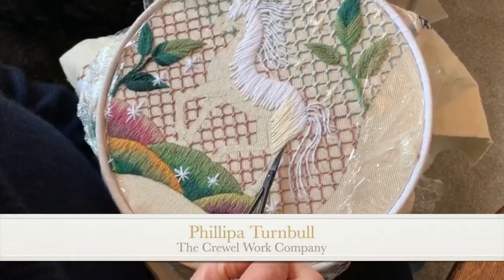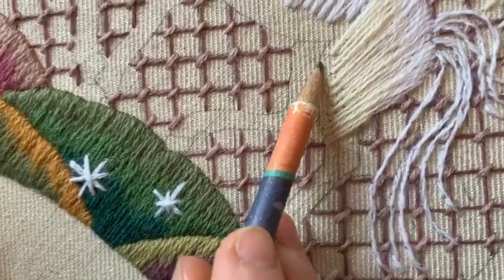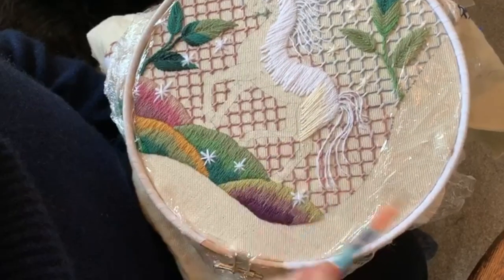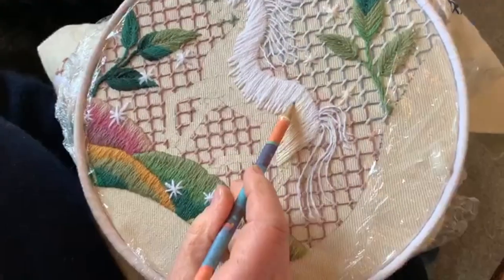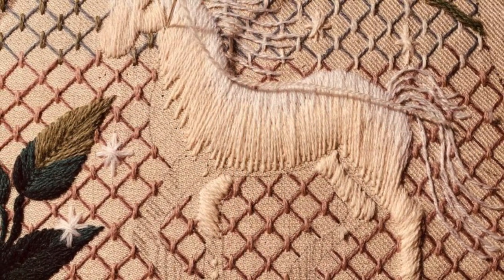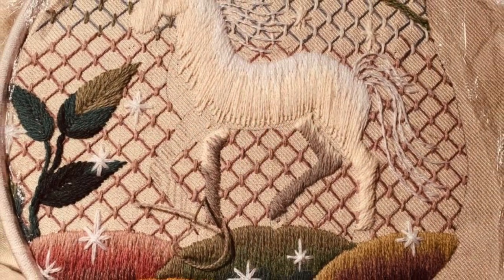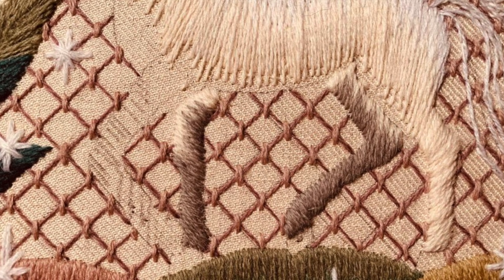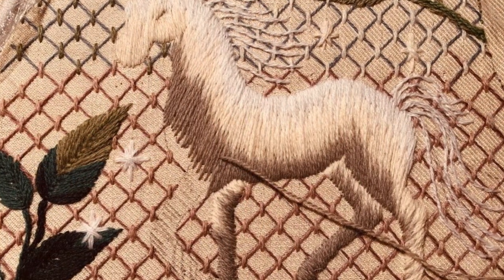Phillipa's CrewelWorkCorner Christmas Stocking Video #27 - continuing the Unicorn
Today Phillipa as she continues to work on our unicorn.

Here is a link to a blog post where you can download the designs